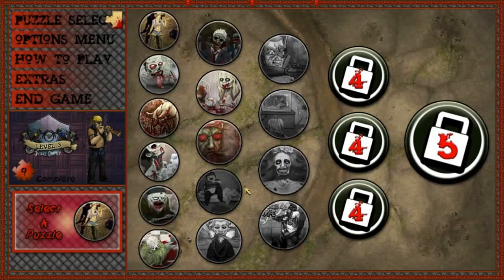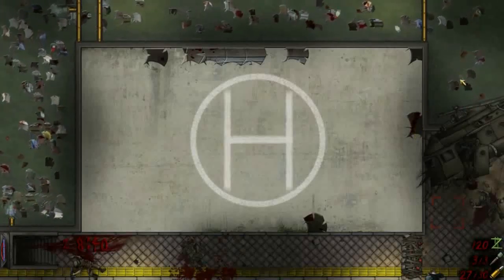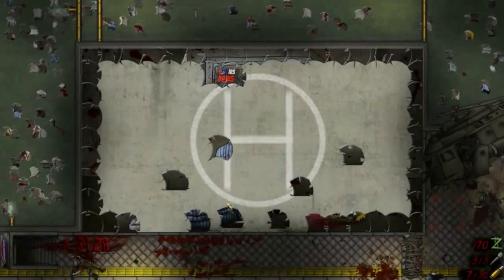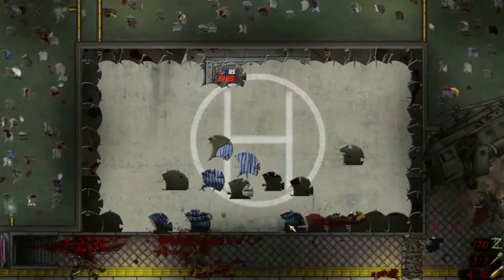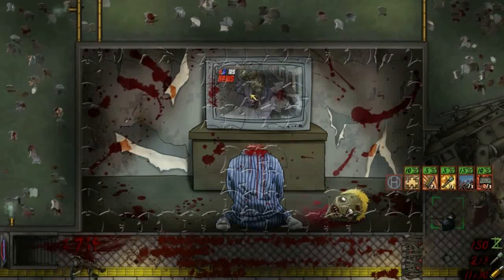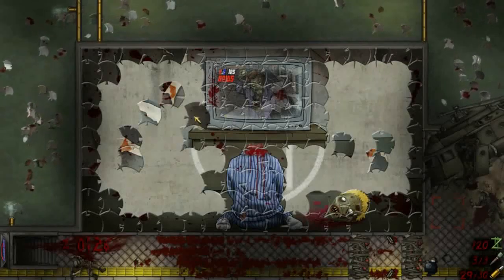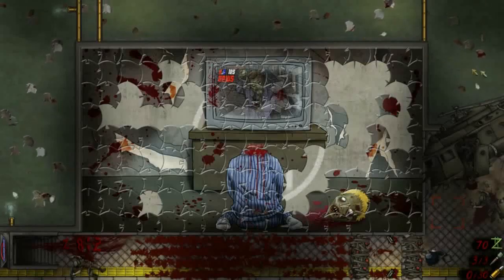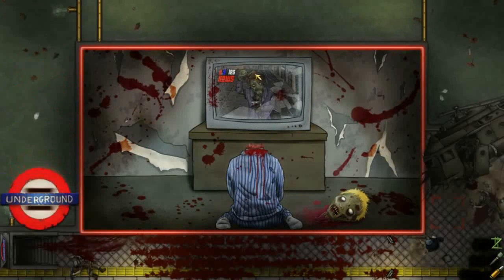Pixel Puzzles: UndeadZ Review - Steam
Pixel Puzzles UndeadZ is a jigsaw puzzle game mixed with a top down shooter. You need to complete the puzzle before you get overrun by zombies. Do these two genres fit together seamlessly, or should this idea have stayed dead and buried.